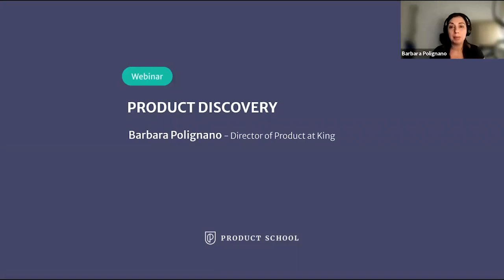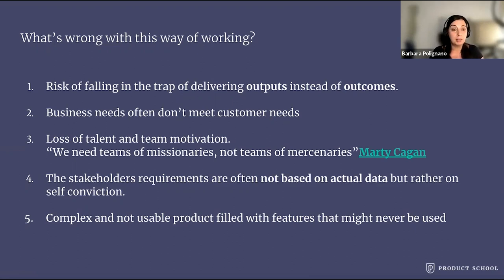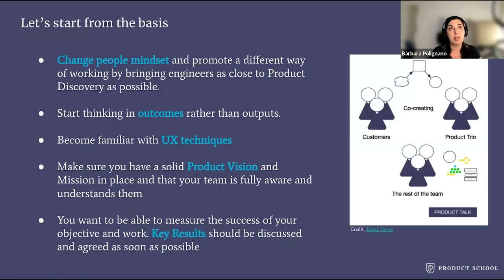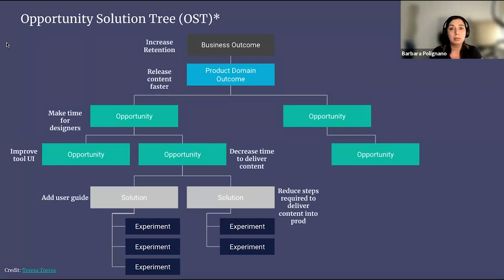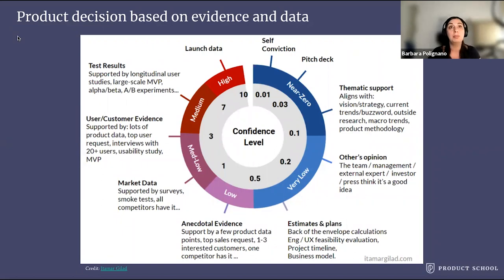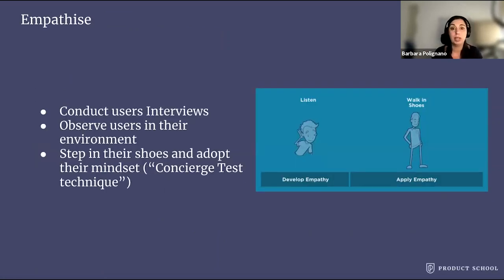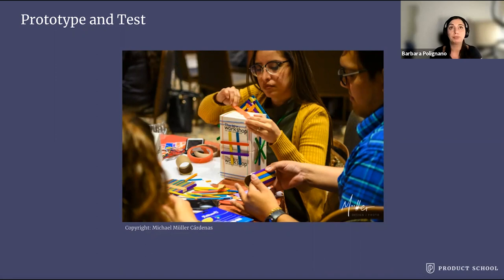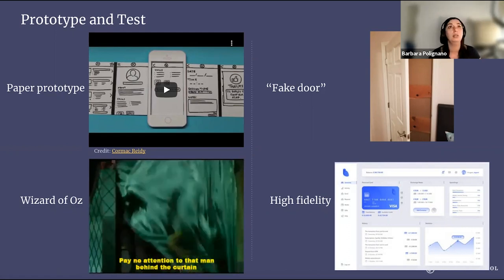Webinar: Product Discovery by King Product Director, Barbara Polignano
ABOUT THE SPEAKER:
Barbara is working hard to create valuable, usable, and feasible products that customers love as a Product Director at King. Currently, she is focused on their game operations and content. She has a powerful knowledge of the gaming industry having worked for a variety of companies in various roles. She spent almost two years at Kindred Group as a Product Owner and before that more than six years at Betway Group.